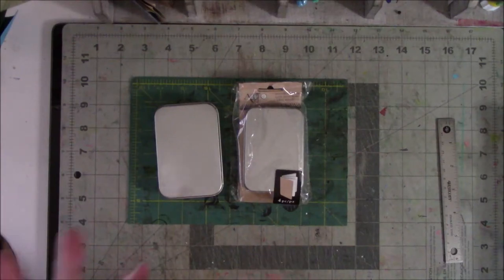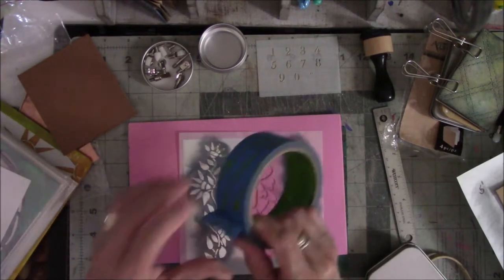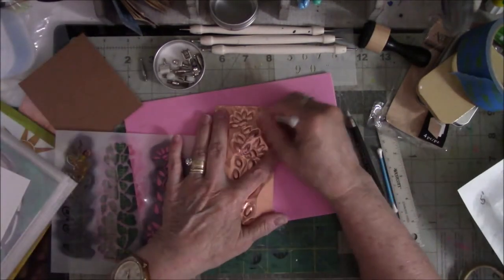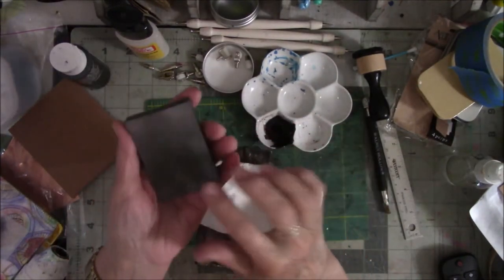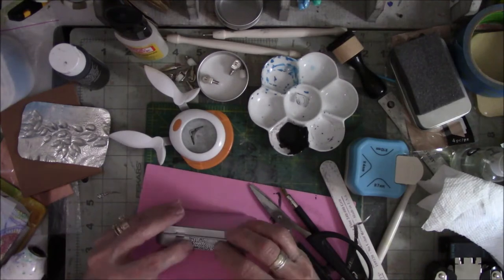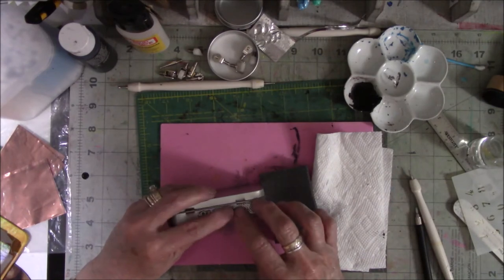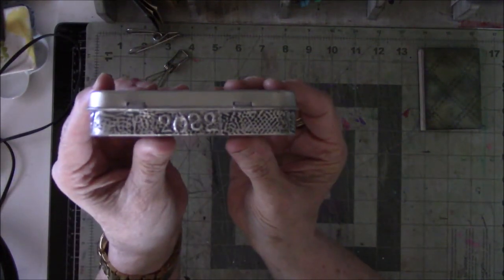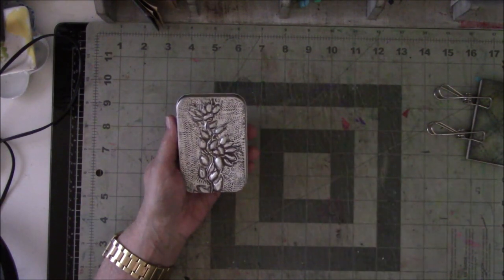AJOSatcaday2022 AJOSsurfaces Embossing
This hop is about using embossed surfaces in making ATCs. When you are finished interacting with this video, use the next link to hop to the next video. When you come back around to this one, you are finished. Enjoy!